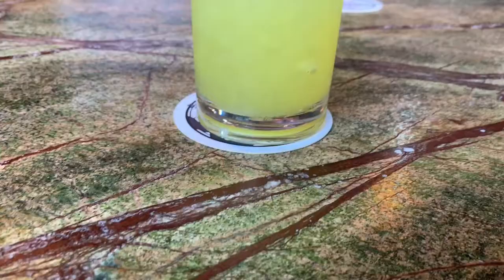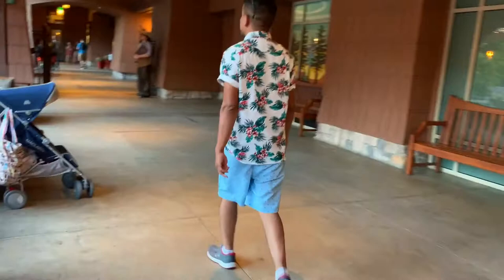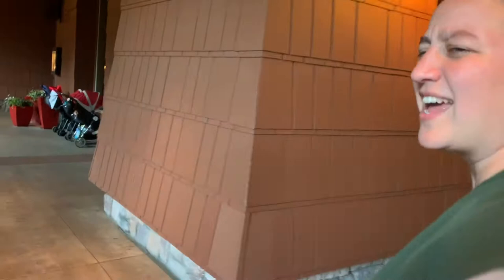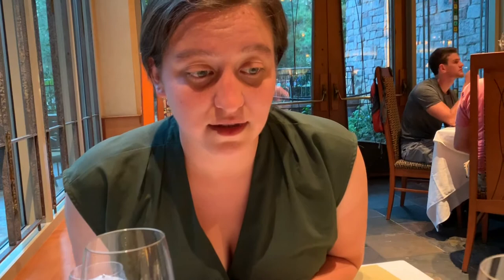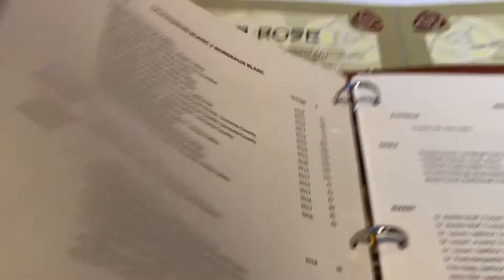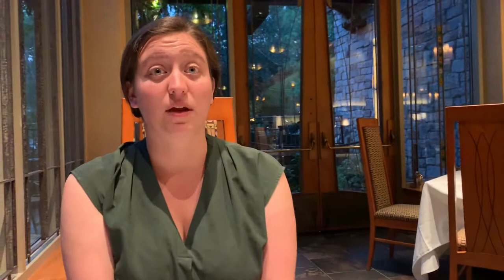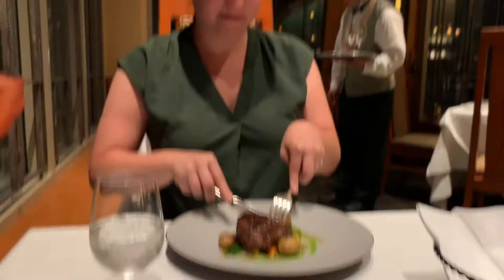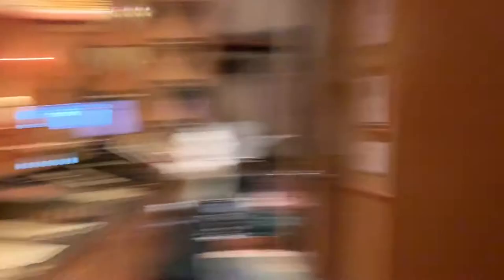We Dined At The Best Disneyland Restaurant | Napa Rose Vlog 2019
If you have seen any of our previous vlogs then you know e love food! We have eaten at several different places, but today we dined at the best restaurant on Disney Property! It is the Napa Rose Restaurant at Disney's Grand Californian Hotel and Spa. We did not do the Chef's Table this time, but we will for our next trip!

We are Mathew & Lauren. We love to travel and go on unique adventures near us. We currently have 2 cruises booked and a wonderful honeymoon! We plan to take all of you along for the journey! We go to Disney Theme Parks a lot! We explore a lot in Southern California and the surrounding areas. You will also see a lot of updates from Disneyland on our channel as well! We started this vlog channel to share our adventures with all of you! Please message us any of your adventure ideas! We are open to trying almost anything!!

:) We post new vlogs every week! Sometimes we post twice a week :)